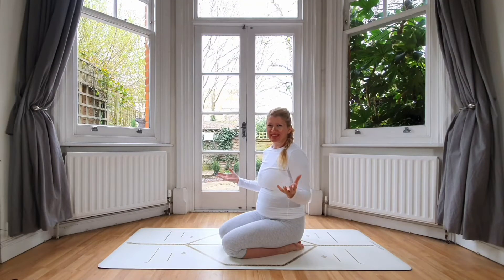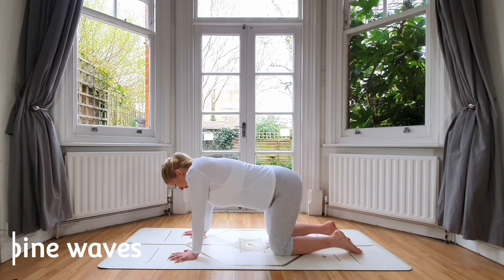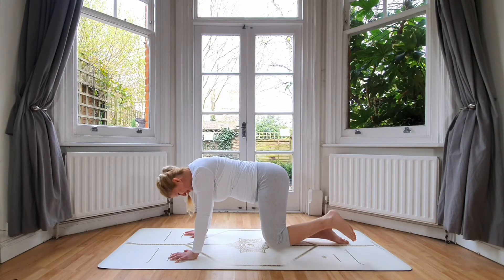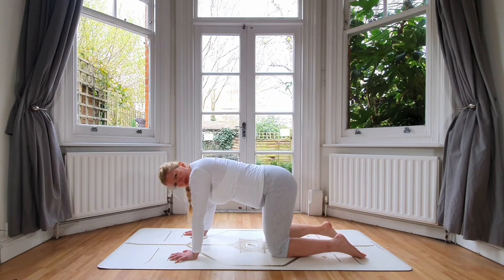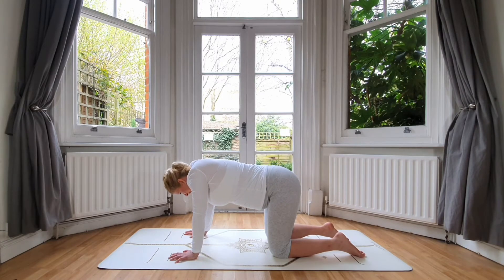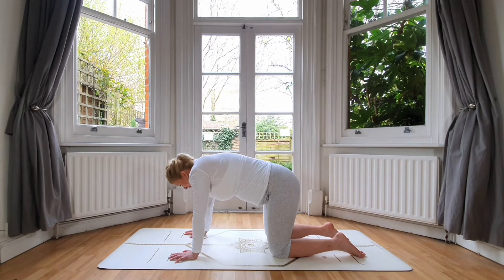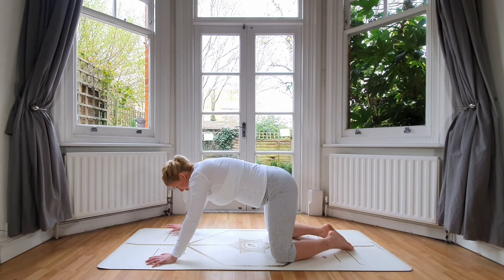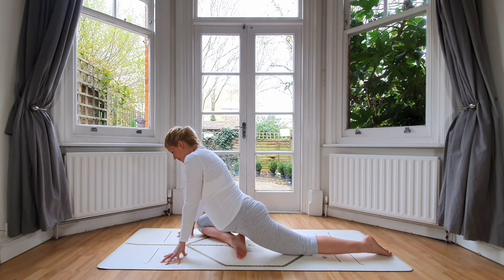Pregnancy Routine | Glute strength and lower back pain release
Welcome for this short pregnancy glute strength and and lower back pain release workout!

During the 10 minute short video we will not only strengthen the glutes but we will be releasing the lower back tightness which quite often causes pain.

This prenatal sequence is suitable for pregnant women at any stage of their pregnancy (no matter if first, second or third trimester)  and for anyone else who needs a quick fix in the area.

The exercises were selected to keep your body pain-free and strong during pregnancy. You won't need any equipment and can do the workout from home or any other location.

Enjoy moving your body and have fun!